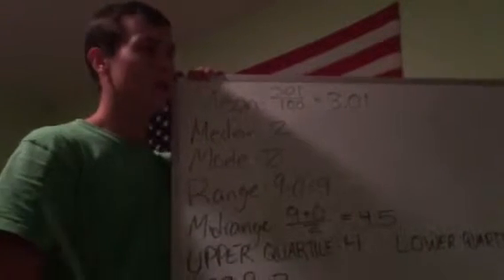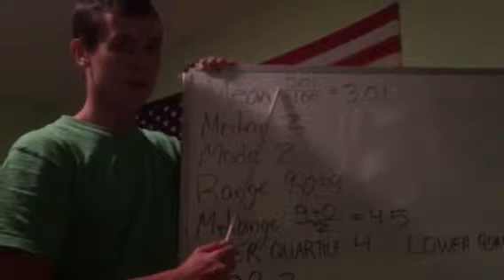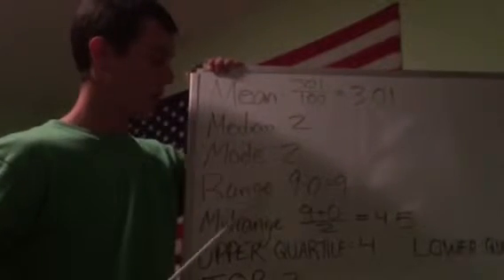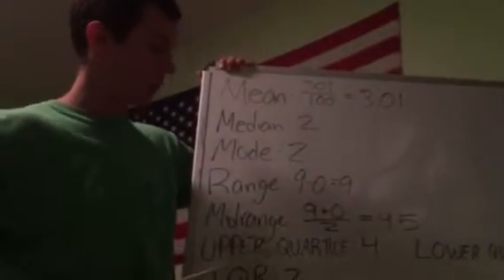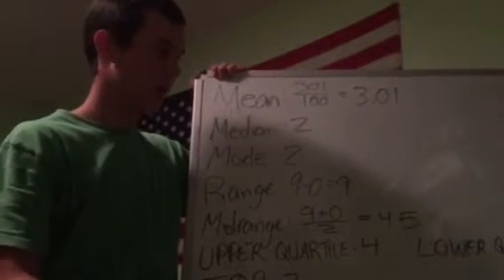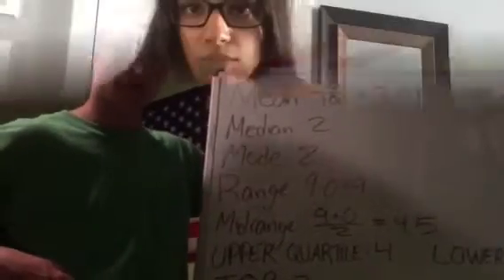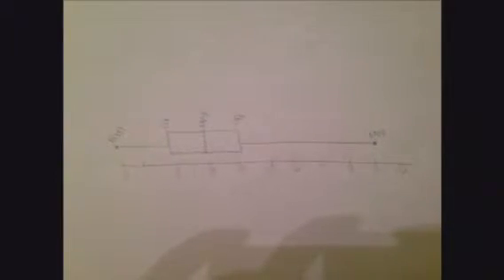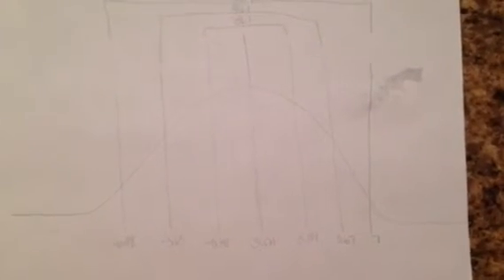ICM Chase, Jamie, Michelle, Yema